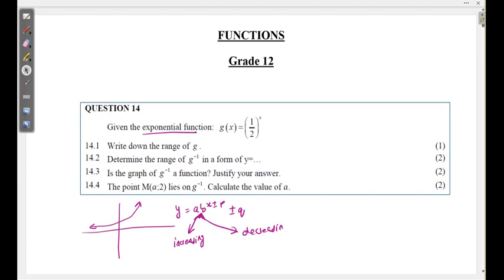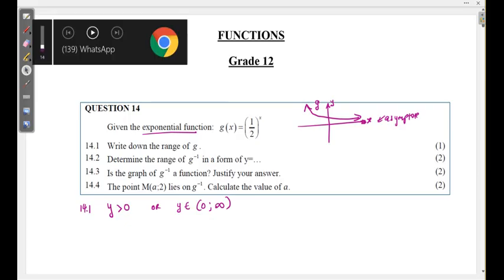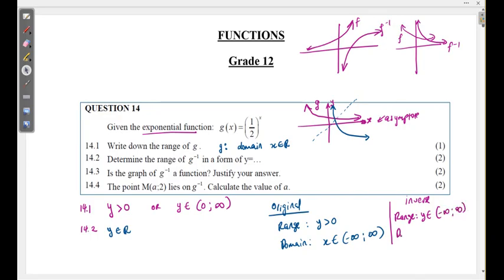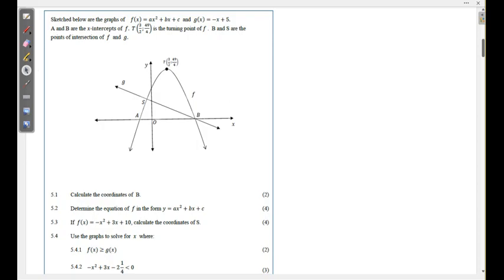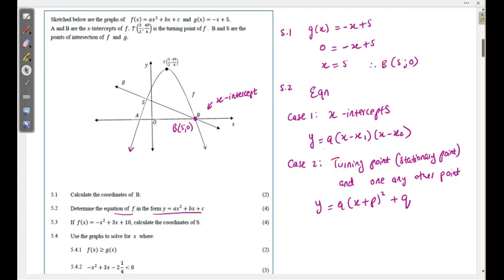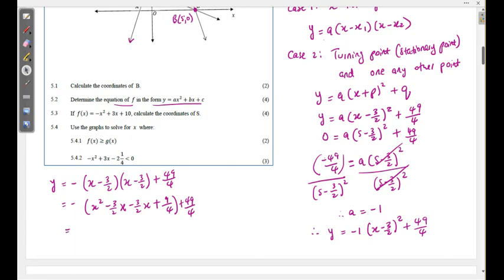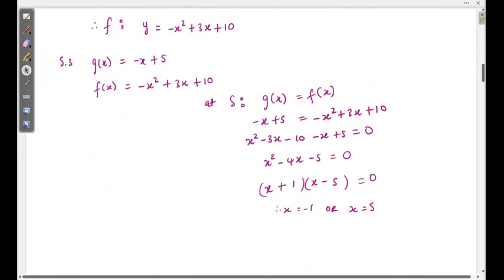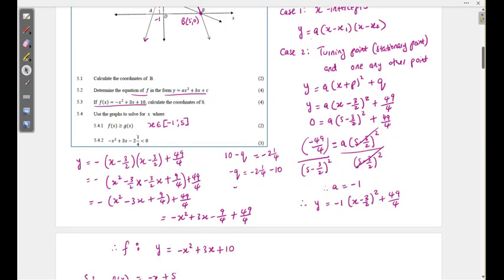Grade 12 Functions Revision | Exponential & Parabola | Grade 11 - 12